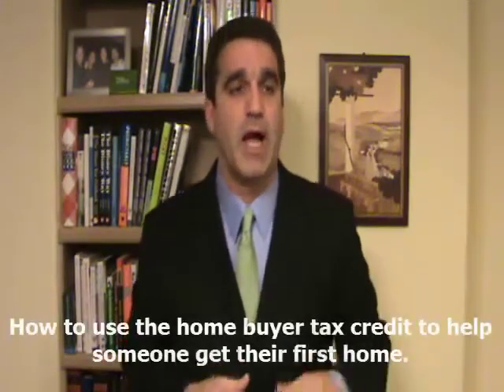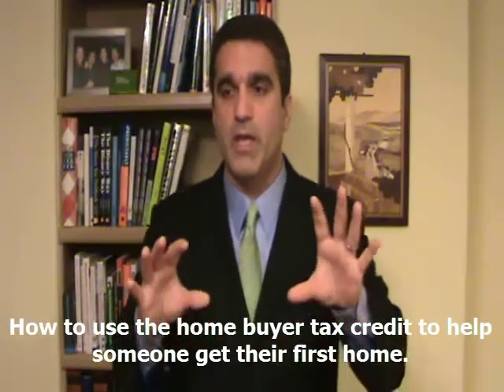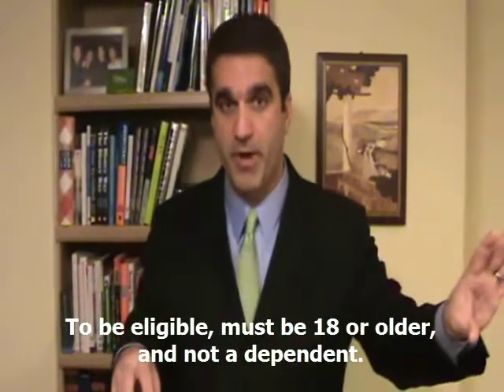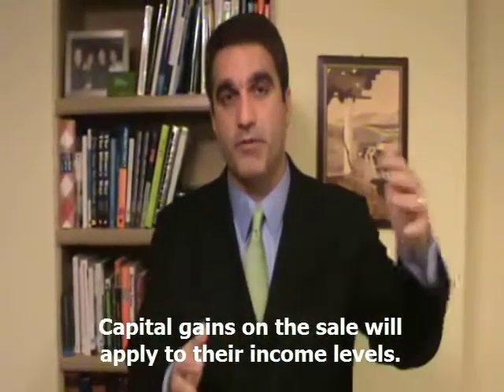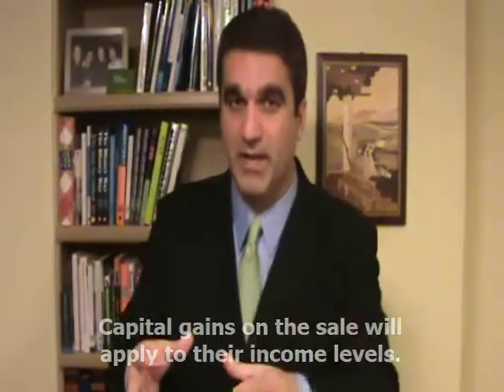How to Use the Home Buyer Tax Credit to Invest, Buy for Someone, or Downsize.mp4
Joseph Rand of HomeBuyerTaxCredit.com explains how to use the "step-up" Home Buyer Tax Credit to get a start in real estate investing, the first-time Home Buyer Tax Credit to help someone buy their first home, or Downsize to a smaller home as part of a retirement.

The Home Buyer Tax Credit provides to eligible home buyers of 10 of their purchase price up to $8,000 for first-time home buyers and $6,500 for "step-up" buyers who are long-time homeowners. The program is only available for buyers with incomes below $125,000 for single taxpayers and $225,000 for married couples filing jointly, although those with incomes within $20,000 of those limits can get a partial tax credit. The program is available for buyers who are in contract by April 30, 2010 and close by June 30, 2010.